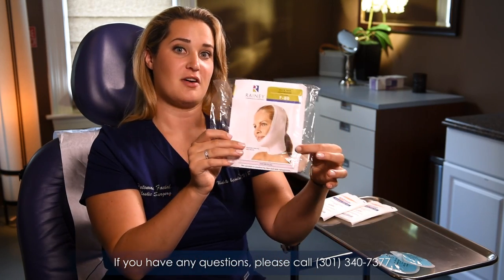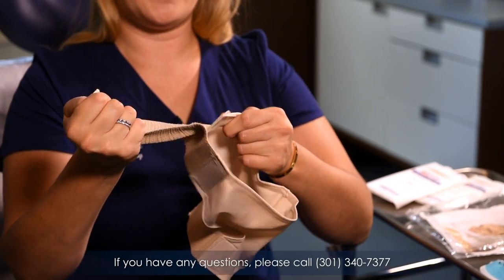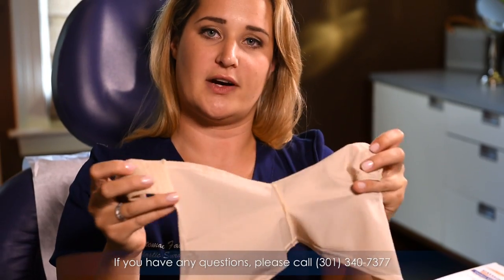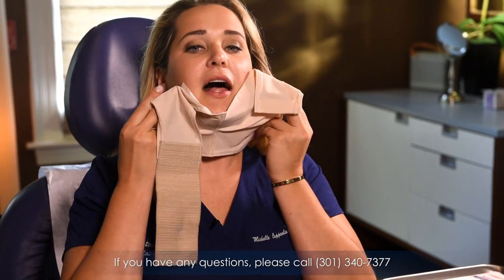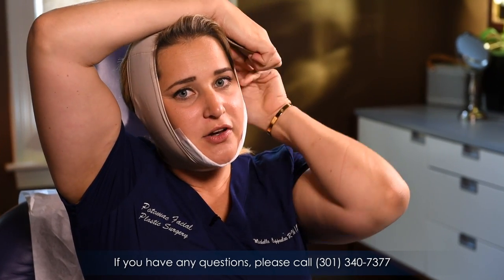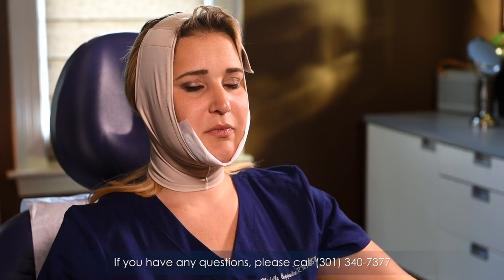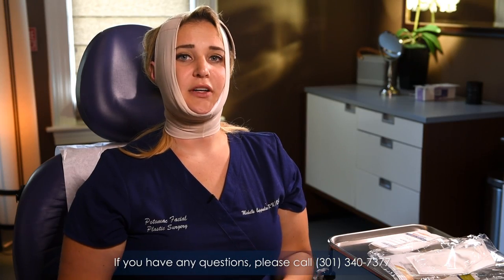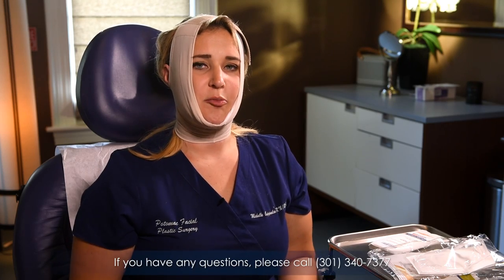Compression Dressing After Facial Surgery- Dahiya Facial Plastic Surgery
Dahiya Facial Plastic Surgery and Laser Center
Dr. Ravi Dahiya
110 South Washington Street
Rockville, MD 20850